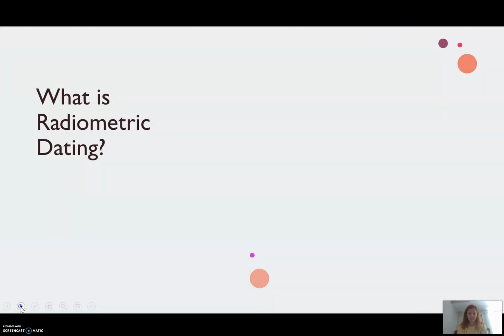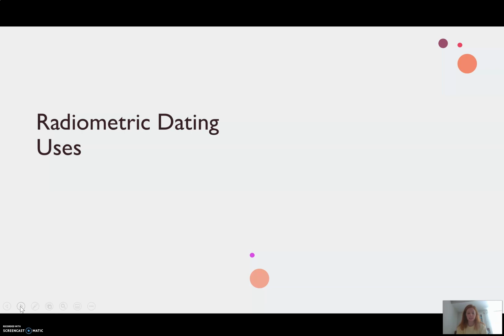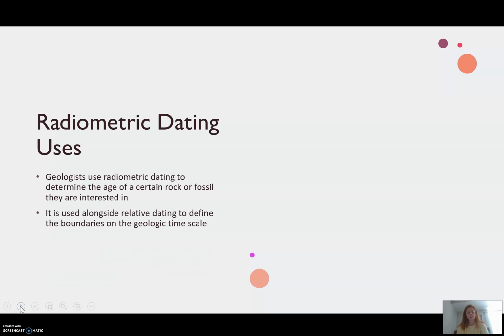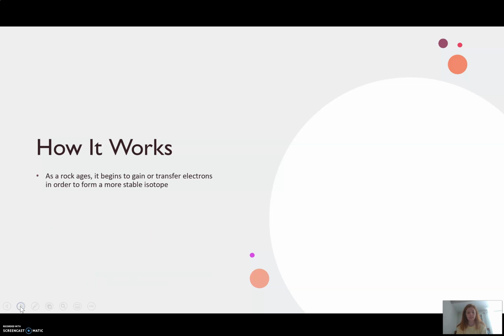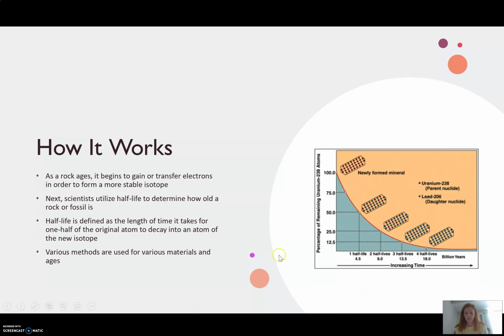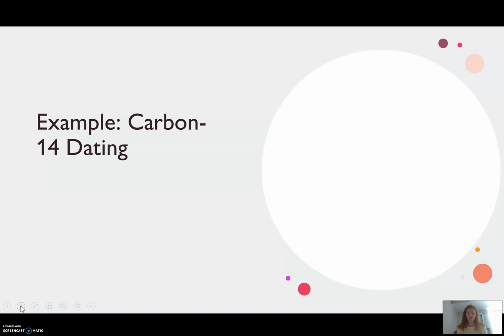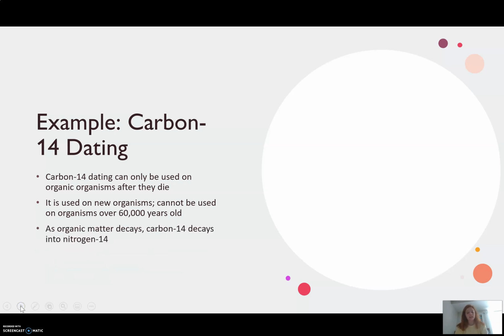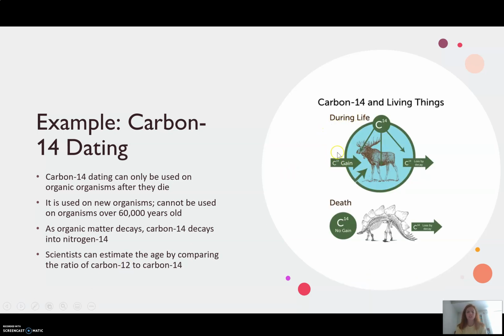Video Project: Radiometric Dating